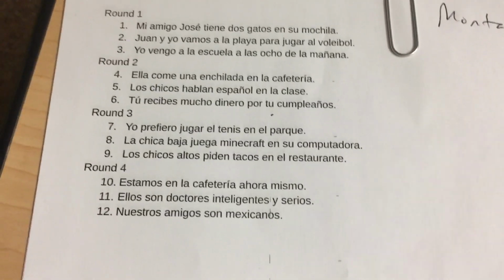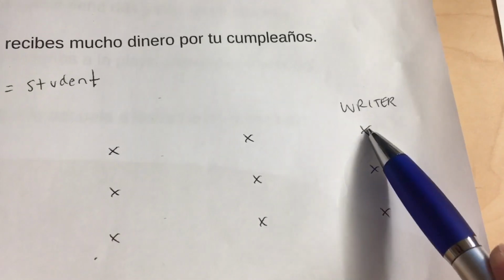Running Dictation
Spanish 2
Reviewing present tense, adjectives and possessive adjectives.